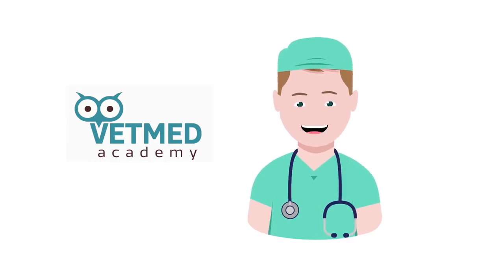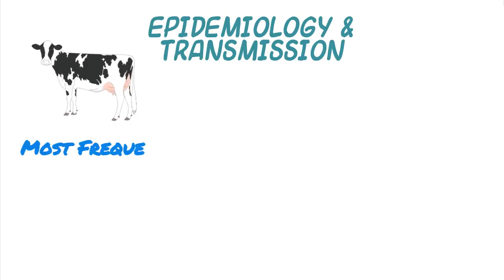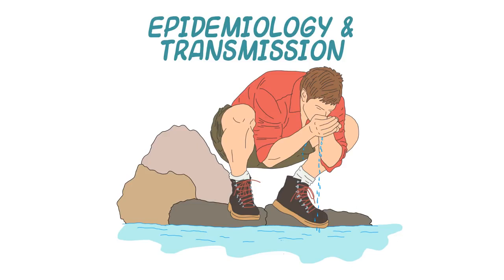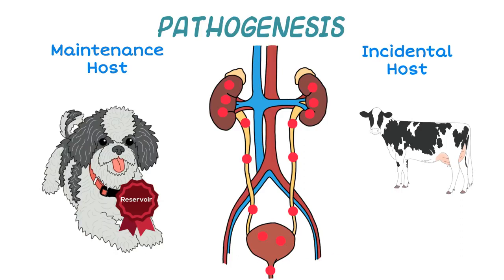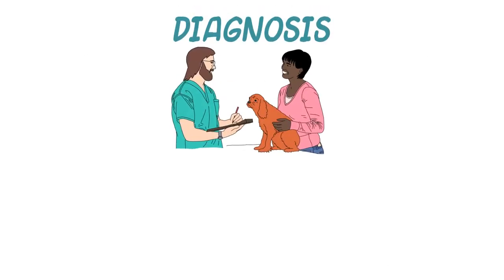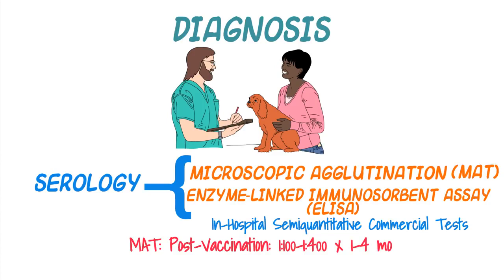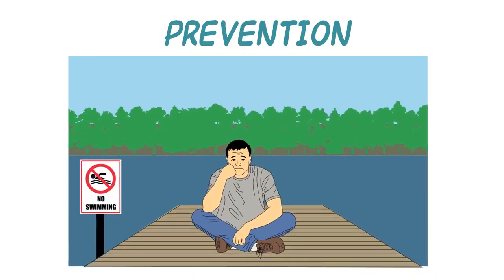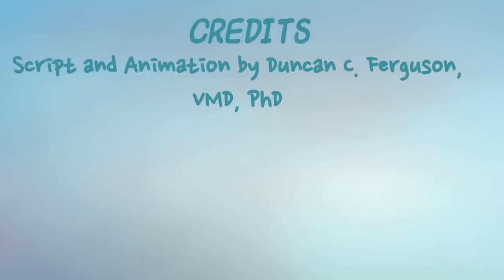Understanding Leptospirosis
VetMedAcademy

Introduction to the zoonotic disease affecting animals and man, Leptospirosis.
Produced by VetMedAcademy.org and based, in part upon a monograph in the Merck Veterinary Manual.

The unusual infection of leptospirosis is bacterial. The urine, particularly dogs, rodents and bovines, is distributed all through the urine. Maybe you don't have symptoms, but you can.

Leptospirosis, in most instances, is painful but does not threaten life, such as influenza. It seldom lasts over a week. But about 10% of the moment you get better, but get sick again, if you have a serious type of leptospirosis. Weil's illness is known to cause many more severe problems such as chest pain and swollen arms and legs. Hospitalization is often necessary.

How can I obtain it?
A fungus called Leptospira interrogants causes leptospirosis. Many animals transport the organism and live in its kidneys. Through their urine, it finishes in soil and water.

If there is soil or water around the animal that has been infected, the germ can break through the skin, such as cuts, open injuries or dry regions, and inhibits your body. It can join the nose, mouth and genitals as well. It is difficult to get it from another person, although sex or breastfeeding can pass it through.